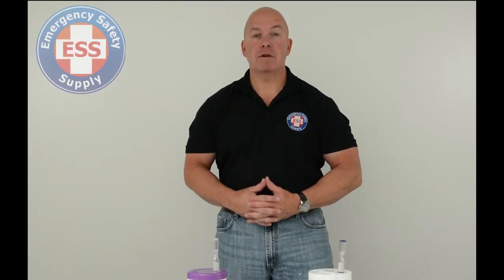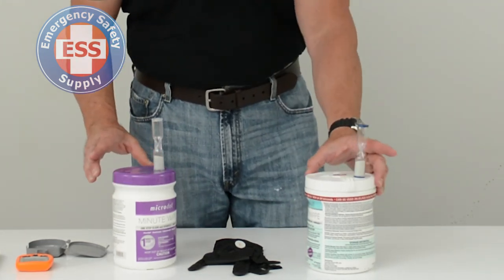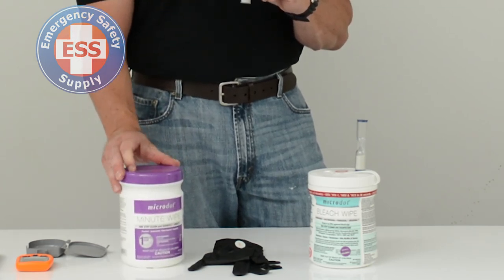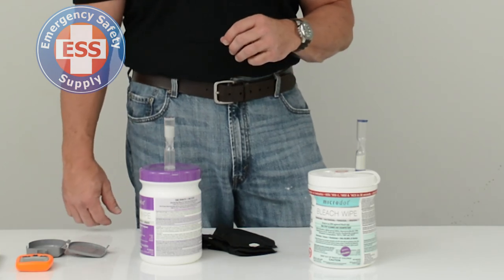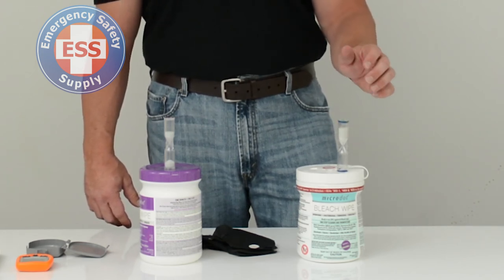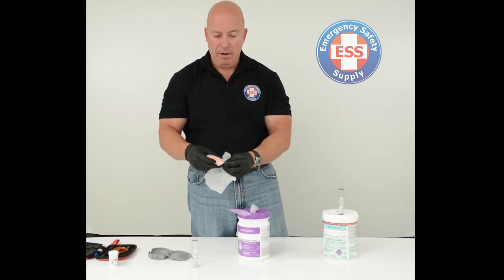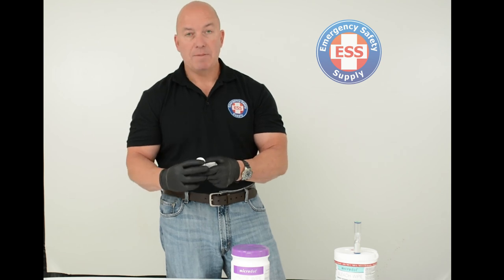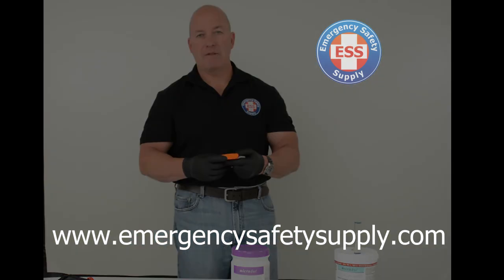Microdot Minute and Bleach Wipe Product Demonstration Video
Welcome to Emergency Safety Supplies third product demonstration video!

Today we demonstrate and talk about, the MicroDot Minute Wipe and the MicroDot Bleach wipes.

The Microdot® Minute Wipe can disinfect and clean in one minute. Minute Wipes are an effective virucide, bactericide, tuberculocide, and fungicide on hard, non-porous surfaces including patient care equipment and point-of-care equipment.

Formulated to kill 25 microorganisms within one minute including: non-enveloped and enveloped viruses of all sizes; gram positive, gram negative, multi-drug resistant bacteria, including the bacteria responsible for the spread of tuberculosis.

The Microdot® Bleach Wipe is a ready to use, EPA registered hospital use disinfectant bleach wipe. Not only will these bleach wipes disinfect your blood glucose meter they disinfect hard, non-porous healthcare surfaces, patient care equipment, and point-of-care equipment.

 Features:

•C. diff Spores in ONE STEP in 3 minutes
•HBV in 30 seconds
•HCV in 30 seconds (pre-clean prior to disinfecting surface)

 Kills the following organisms in 5 minutes

•Methicillin-resistant Staphylococcus aureus (MRSA)
•Staphylococcus aureus
•Pseudomonas aeruginosa
•Salmonella enterica
•Vancomycin-resistant enterococcus faecalis (VRE)
•Human Immunodeficiency Virus Type 1 (HIV-1)
•Trichophyton mentagrophytes